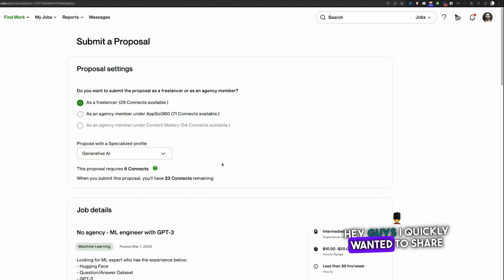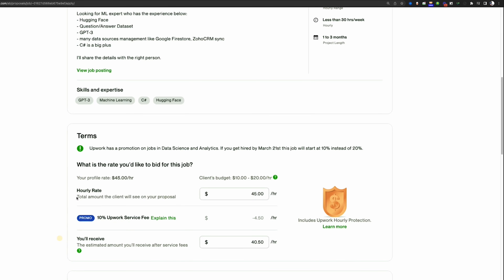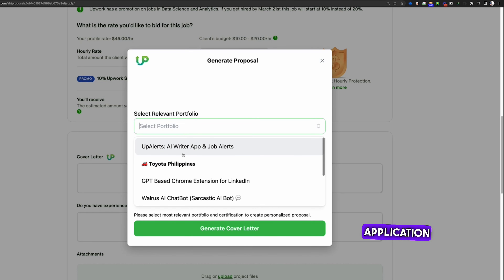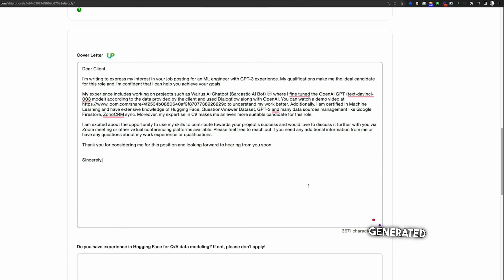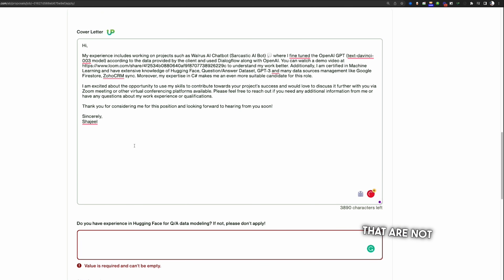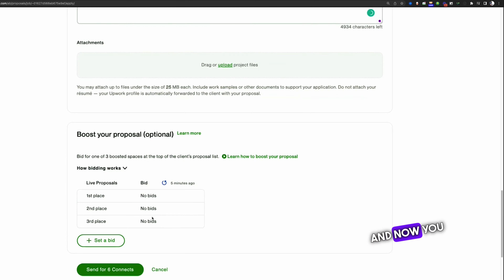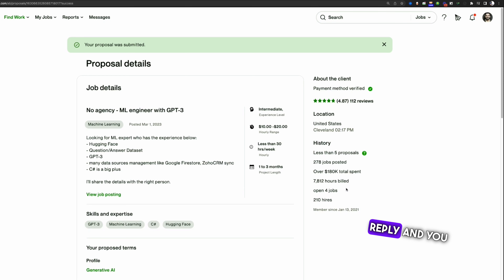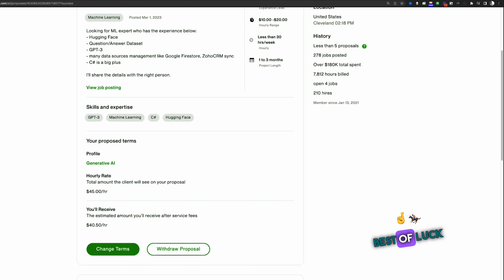Upwork Reduced their Fee to 10% | Great news for Freelancers